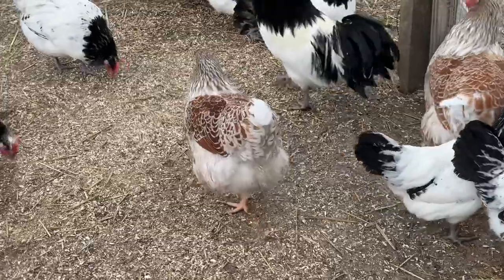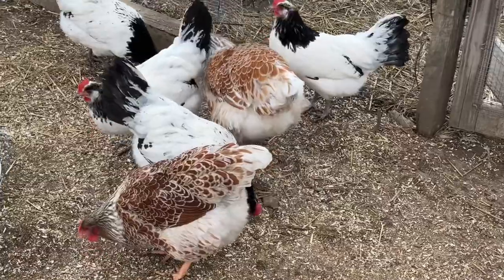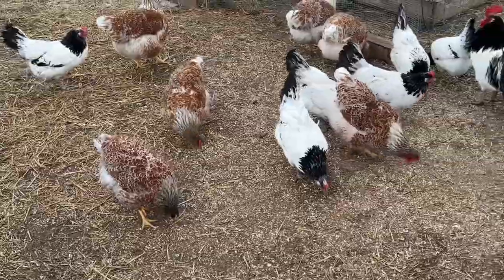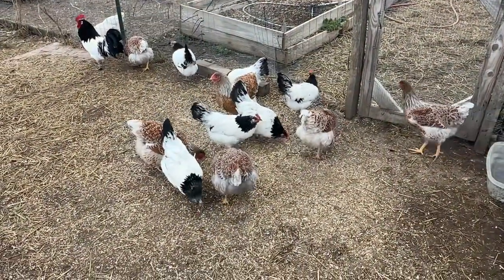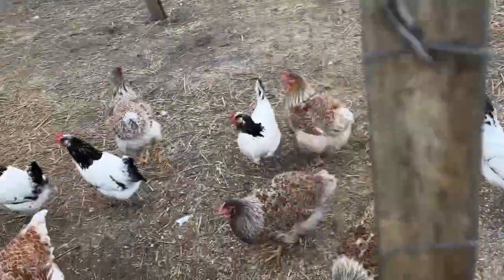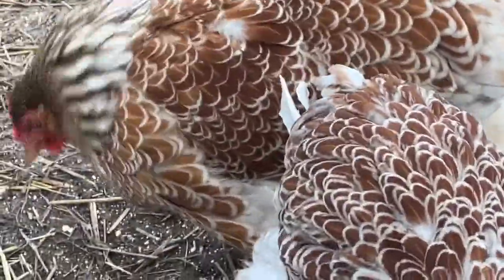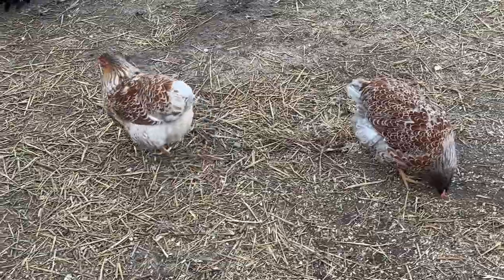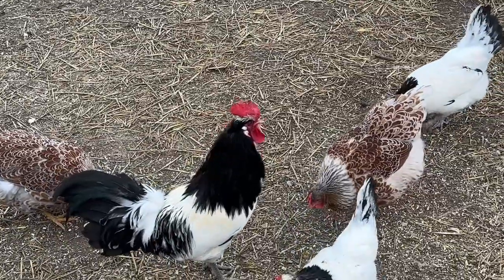Chicken coop deep dive (part 1 The Camper Coop)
Come along as we check out the camper coop and talk about all the different chicken breeds!